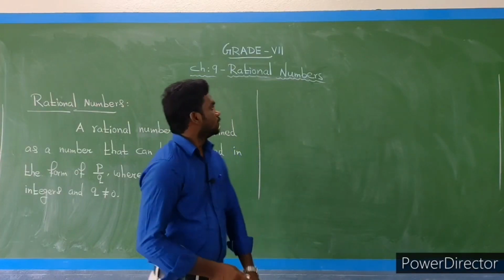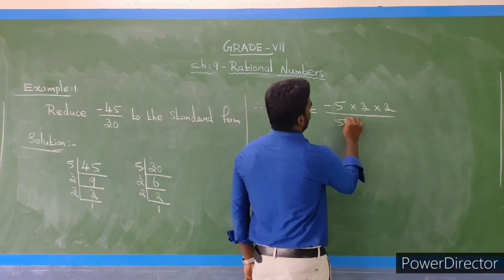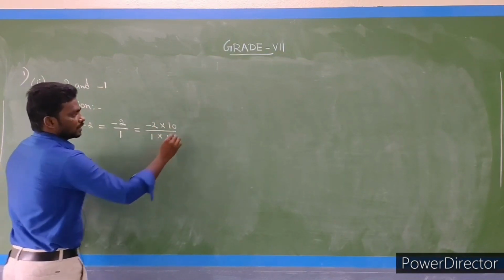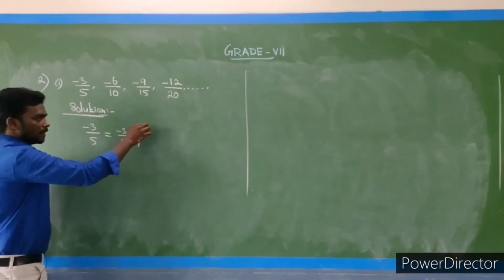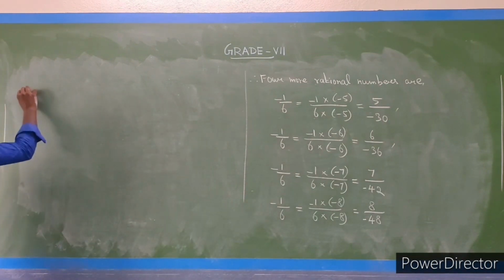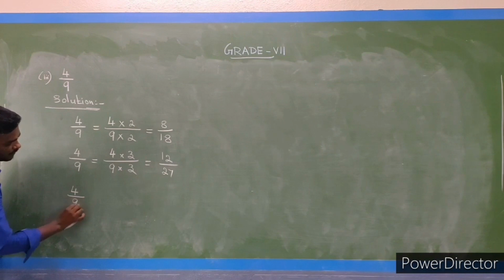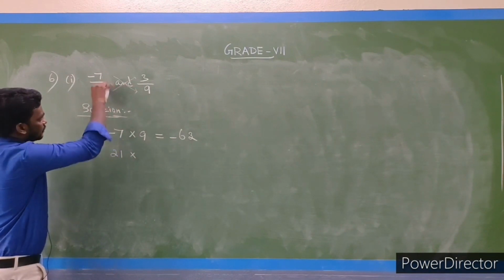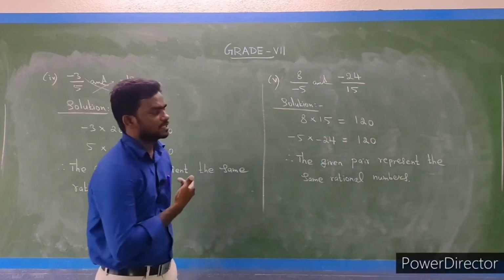GRADE VII - MATHS - CHAPTER : 9 - RATIONAL NUMBERS (EX 9.1)